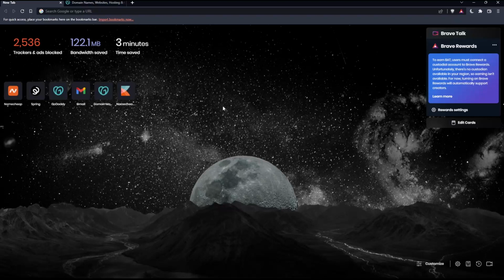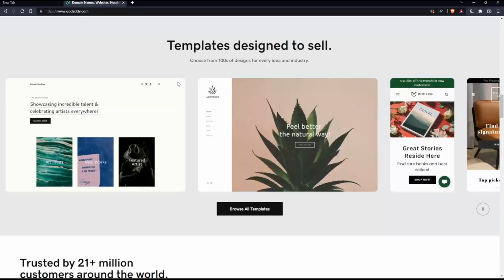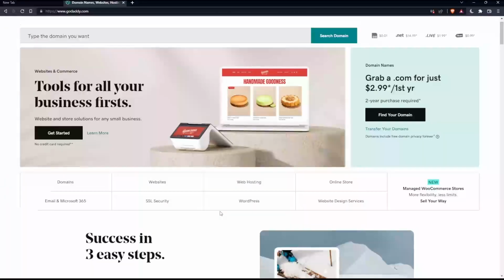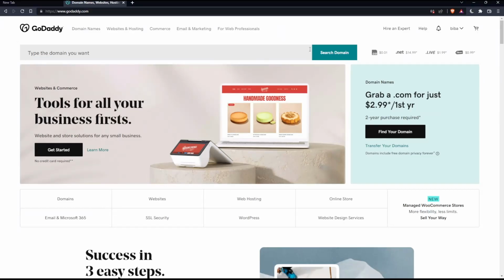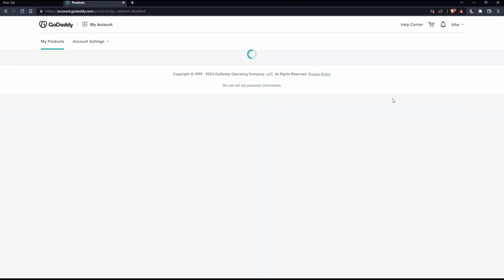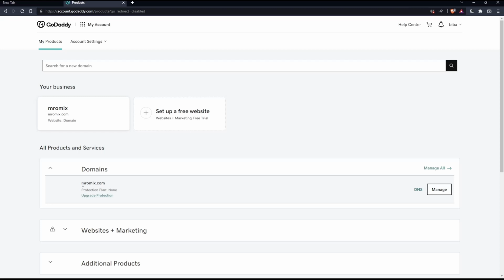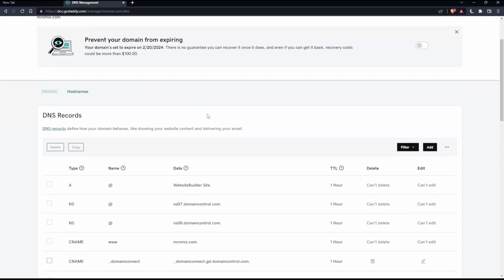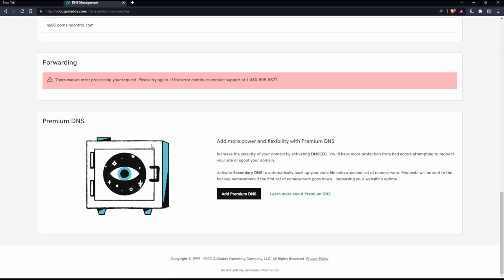How To Setup Dns GoDaddy Tutorial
Today we talk about setup dns godaddy,godaddy dns,godaddy dns settings,godaddy dns setup,edit dns settings